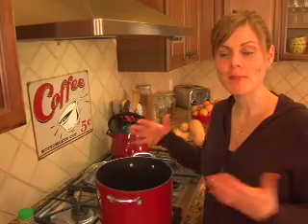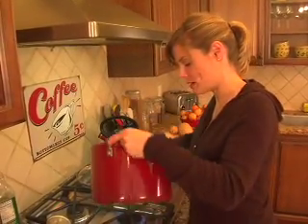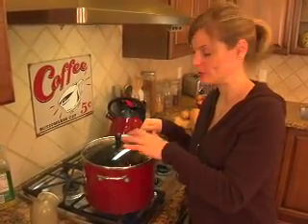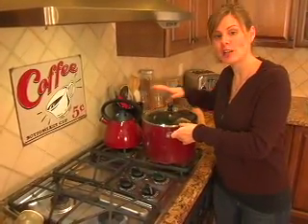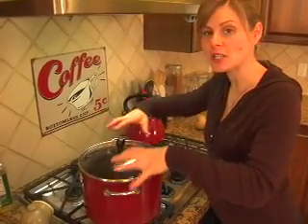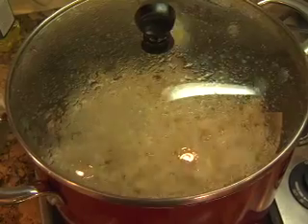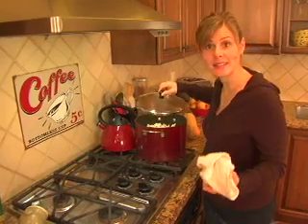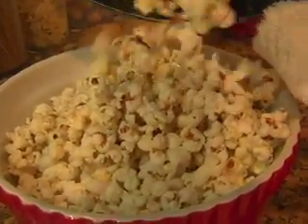How To Stove-Top Popcorn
Microwave popcorn is one of the most unhealthy snacks you can eat but making it yourself is simple and nutritious.   Learn how to make popcorn on the stove using just three ingredients.

The more people we can reach the more videos we can make! Thanks!!

To see and print all of my recipes for FREE please